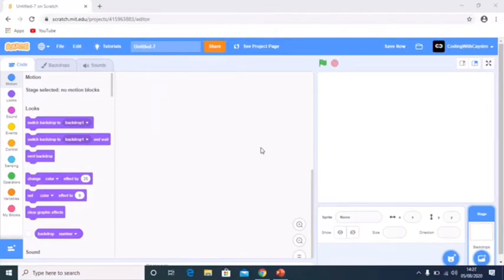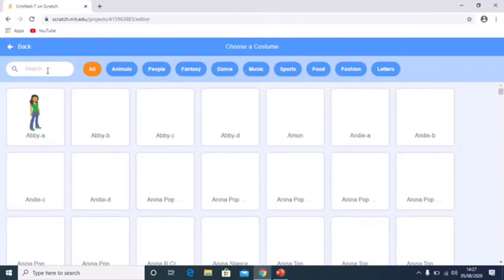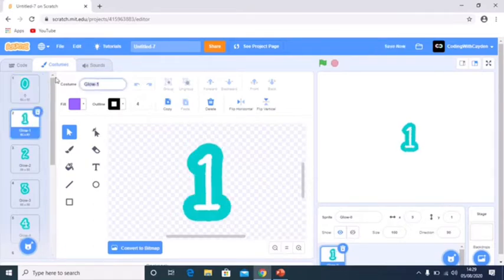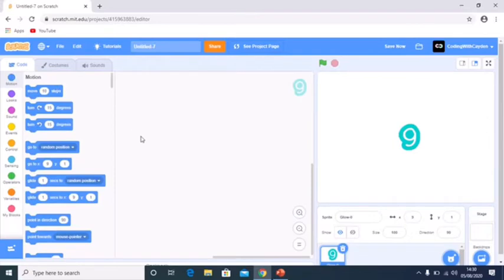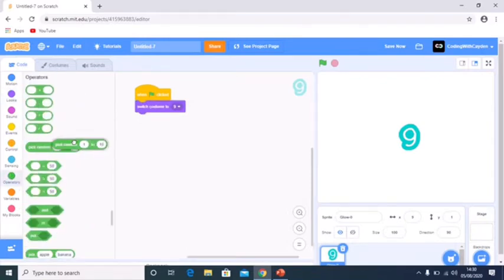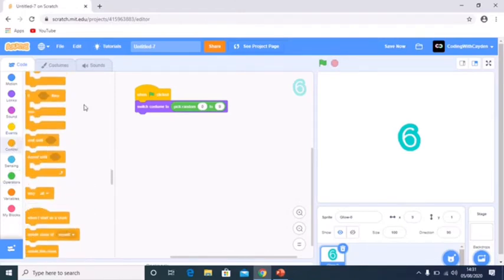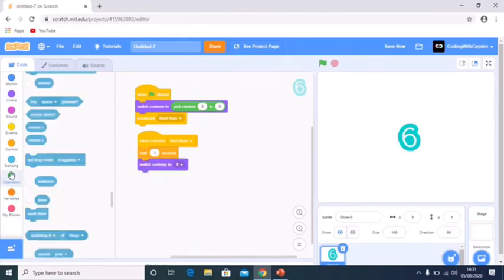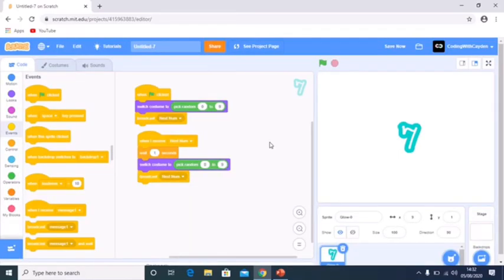How to make a randomiser in scratch